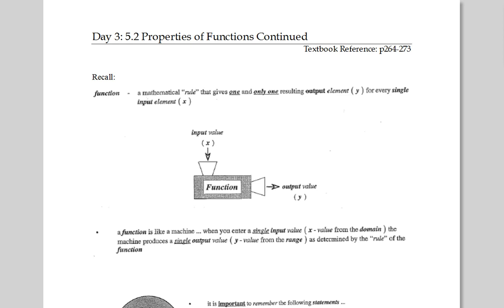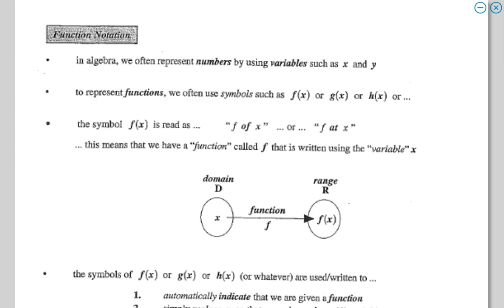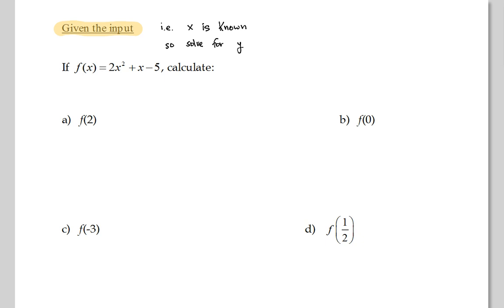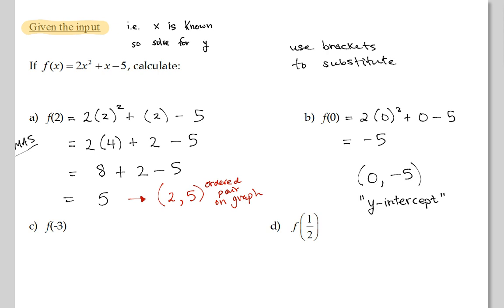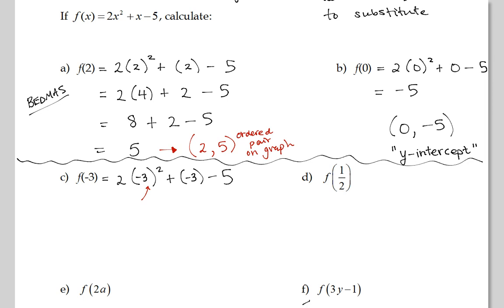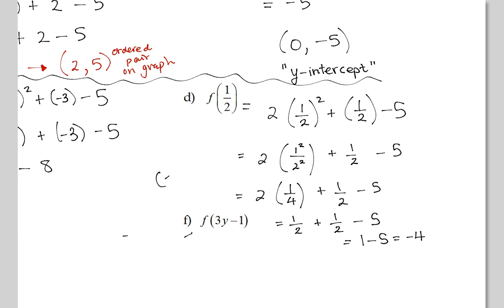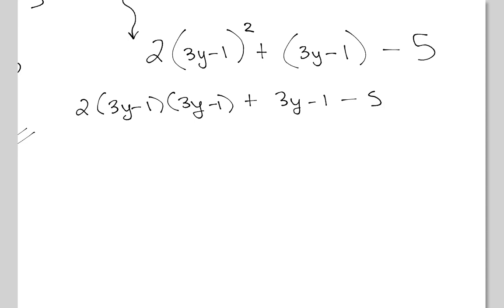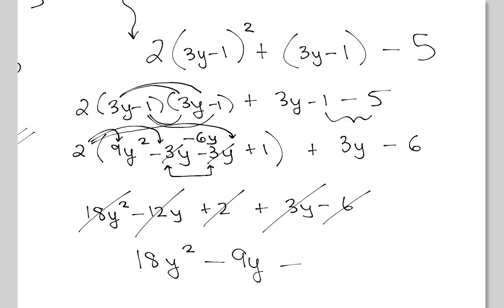Relations and Functions 3